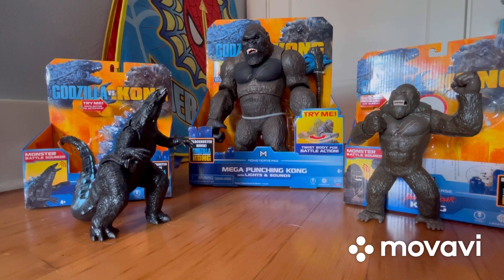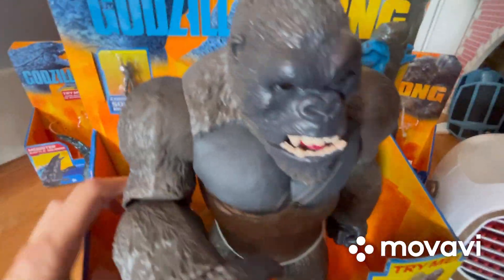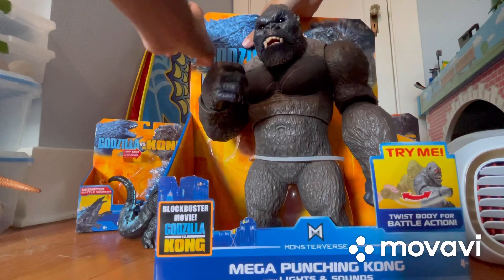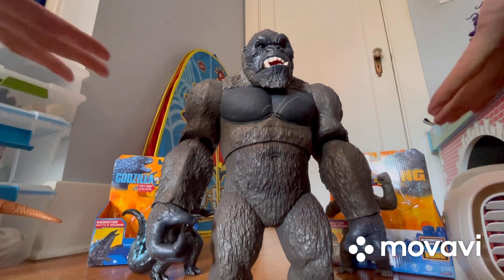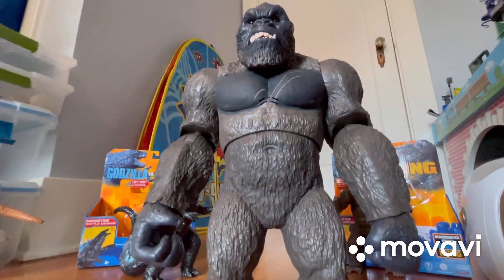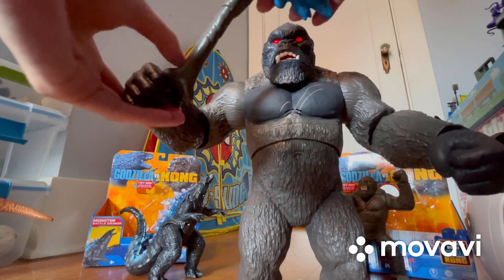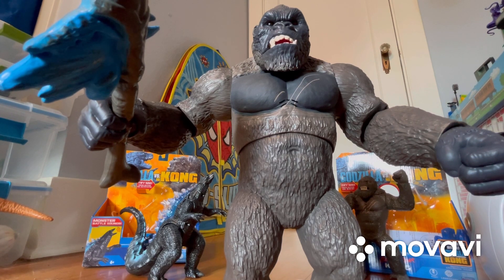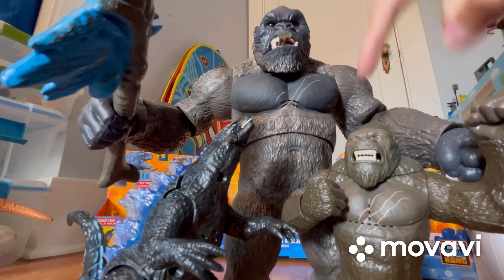Godzilla vs Kong Mega Punching Kong With Lights and Sounds Action Figure Unboxing!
This figure is amazing too, I highly recommend all three of these figures!